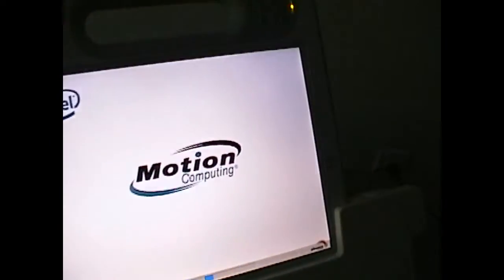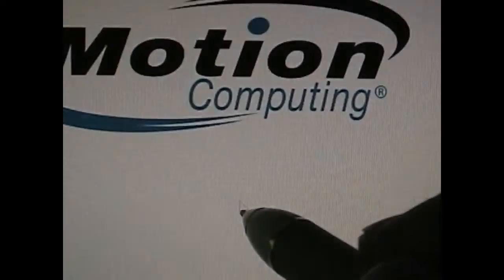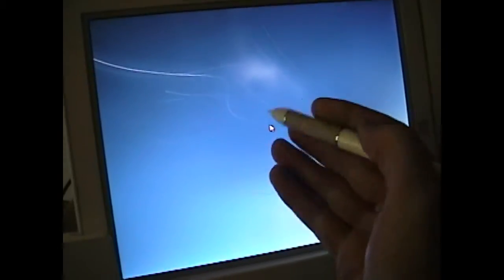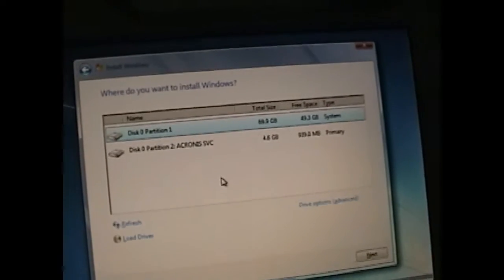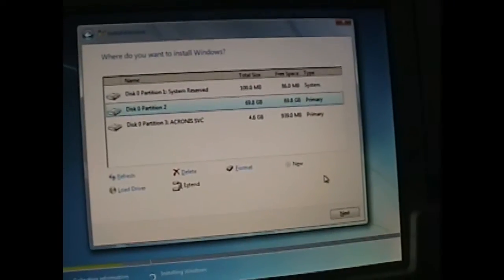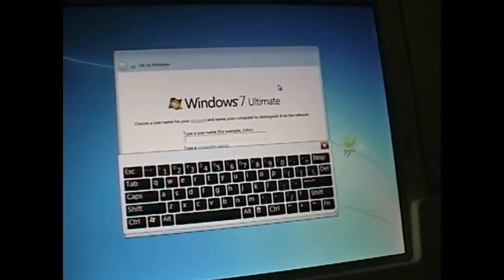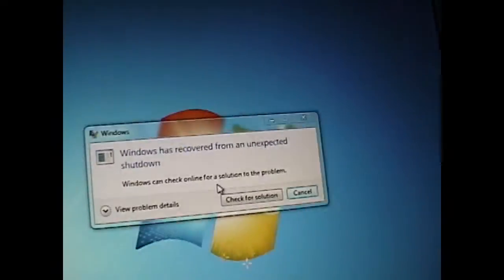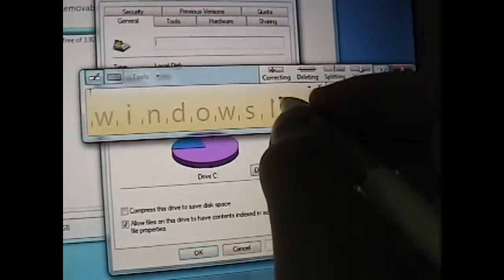Motion Computing MC-C5 - Windows 7 Setup, Observations, and Tips n Tricks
I recently got a couple of these Motion Computing tablets and went ahead and installed Windows 7 on this one. In this video, we'll cover everything I felt was noteworthy while installing Windows 7 from a USB drive on this computer. Be sure to watch the entire video through before you attempt the install yourself.

Resources:
How to "slipstream" Windows service packs and updates to speed up the final installation and reduce the time spent installing updates in future installations

Motion Computing official support page for the C5 and F5 tablets